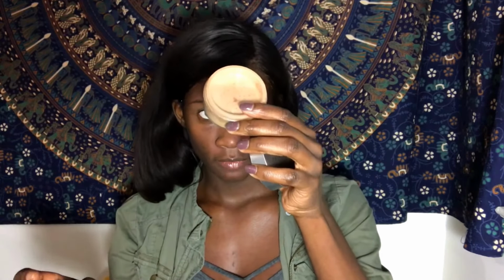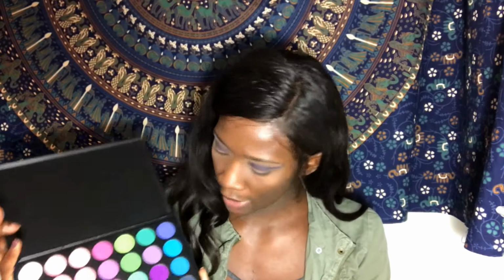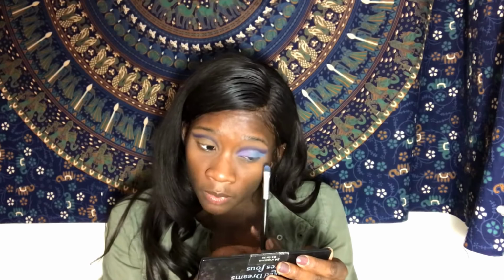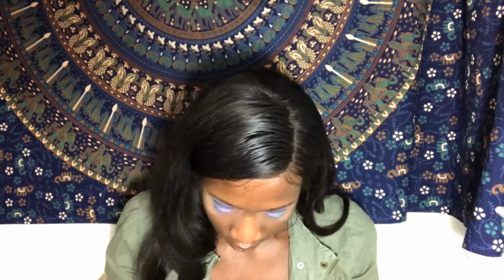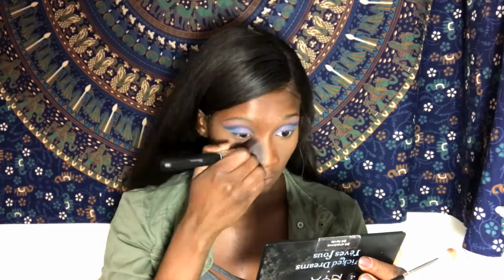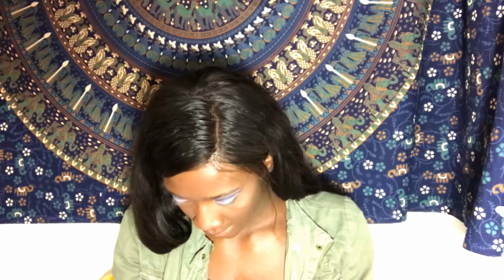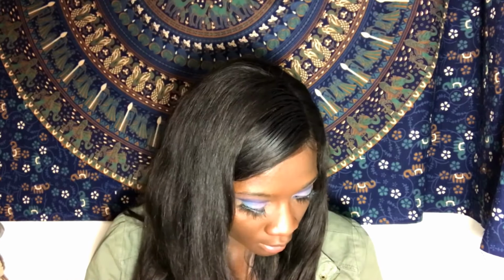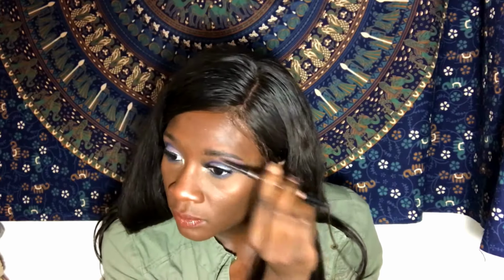Morphe 35b Palette Tutorial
Hey guys! Today I did a blue and purple cut crease. Hope you enjoyed my video.

Makeup

L.A. Gile Pro Concealer (Mahogany)
Fenty Match Stick Sinnamon
Fenty Kilowat Highlighter Moscow Mule/Girl Next Door
NYX Liquid Liner (Silver)
 Tarteist Quick Dry Matte Lip Paint Wanna Be
ABH Eyebrow Pencil (Granite)
Mario Badescu Rosewater
Smith's Rosebud Salve Tube